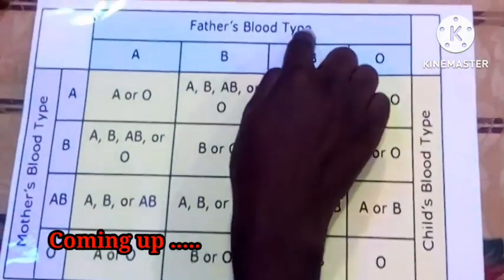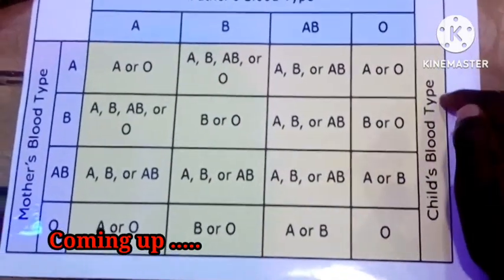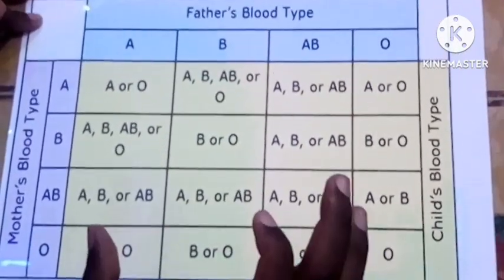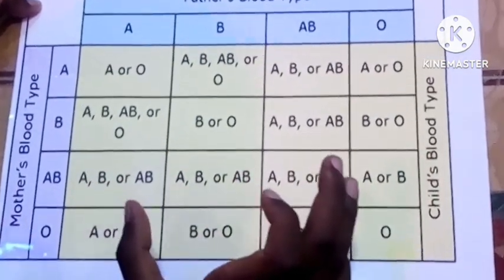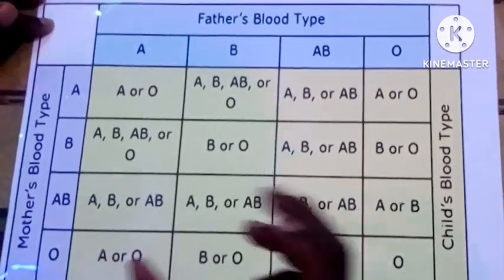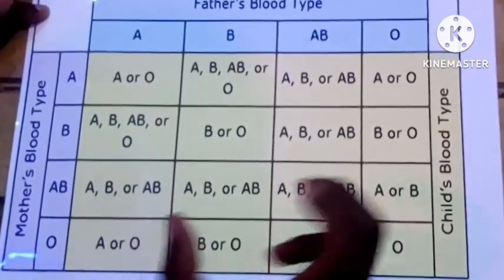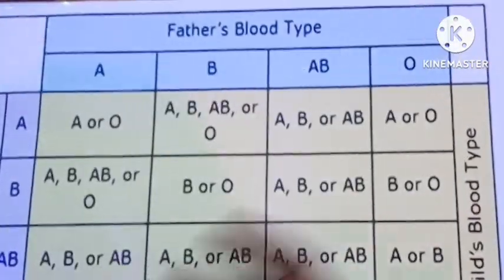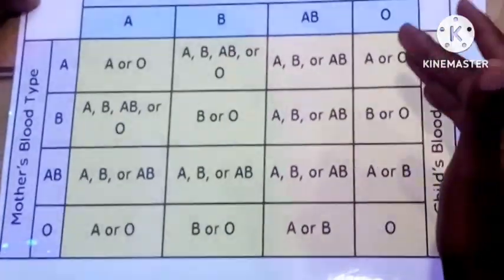No DNA Needed _ Who is the Dad ?